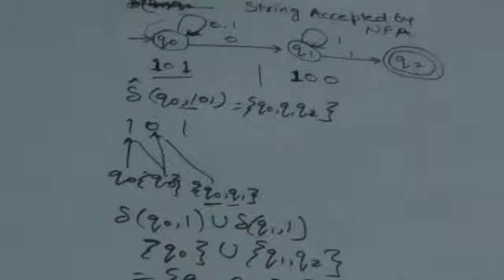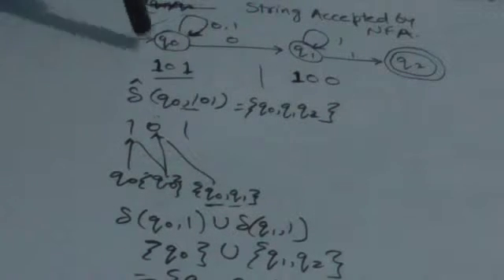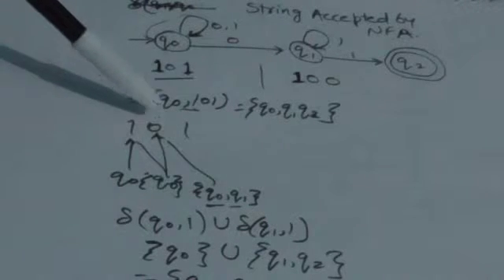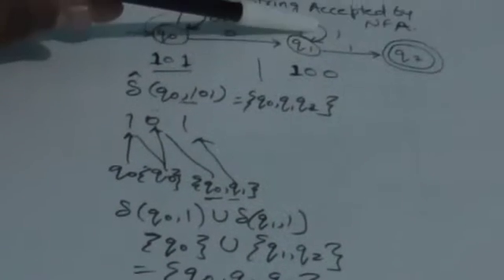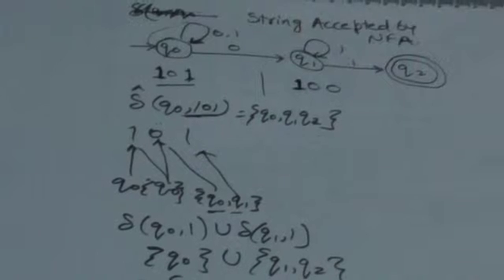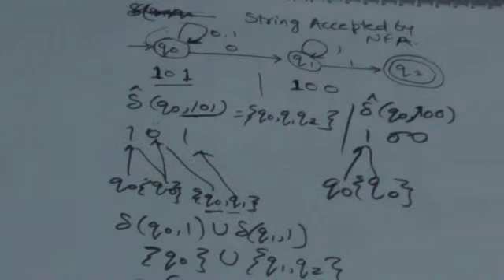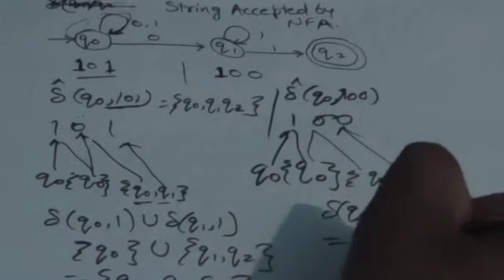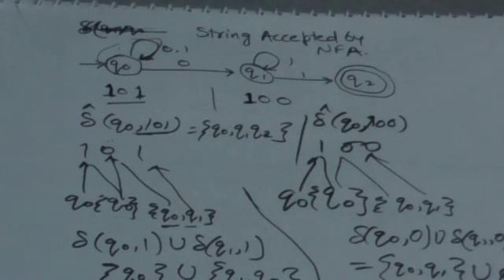7. NFA- Acceptance of String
Acceptance of string by NFA